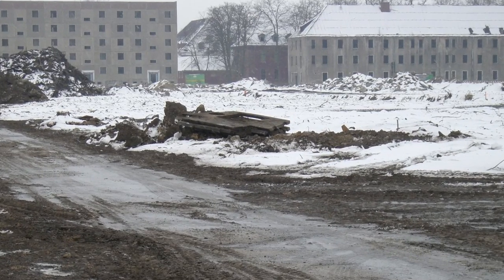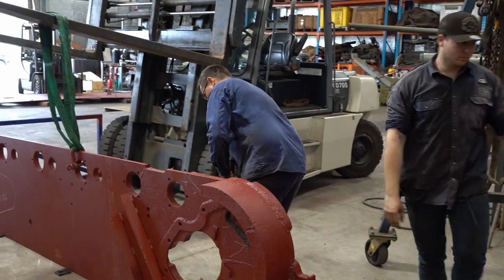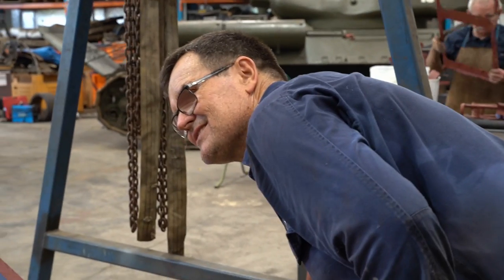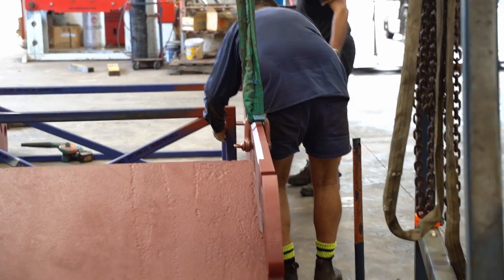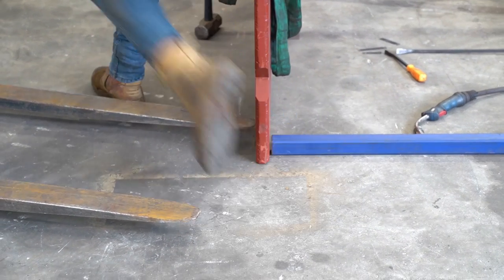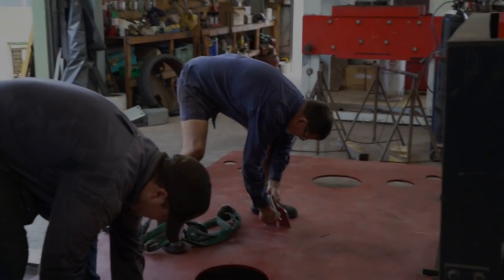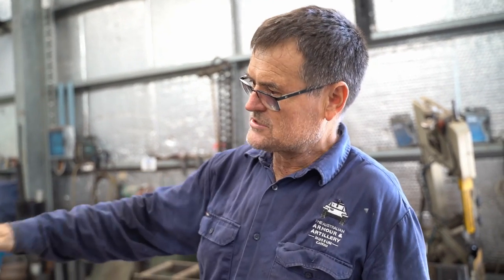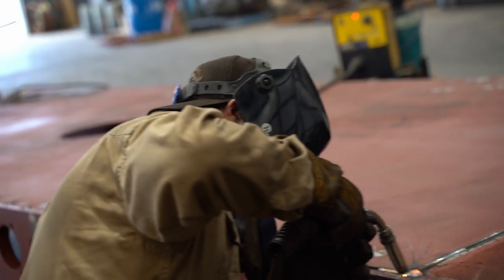Workshop Wednesday - JAGDPANTHER RESTORATION Ep. 4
Follow the progress of our workshop restorations every Wednesday! 😱